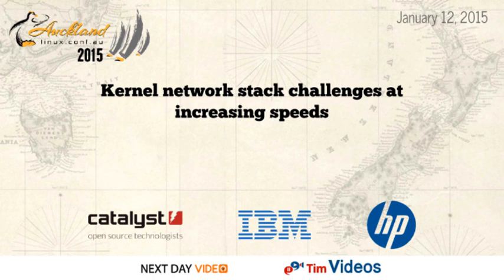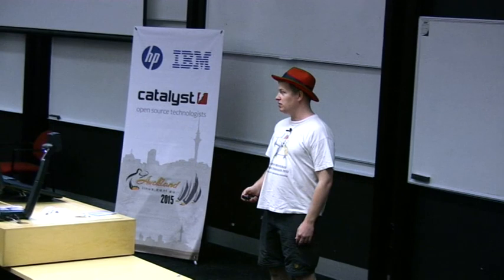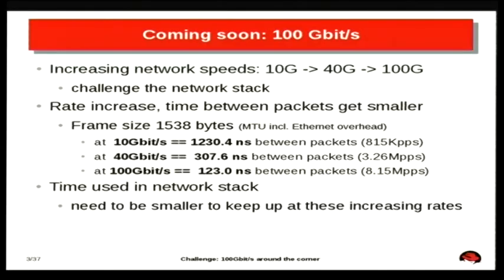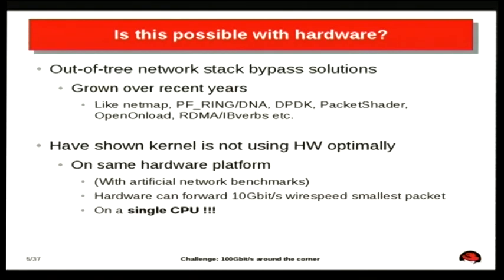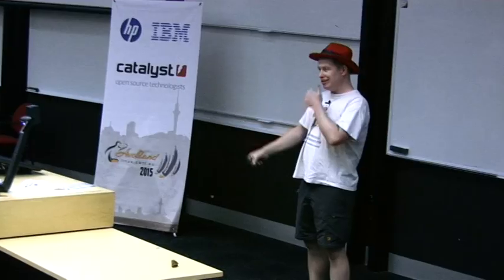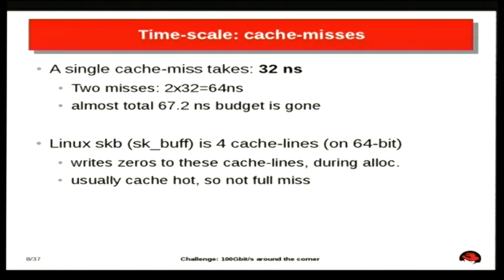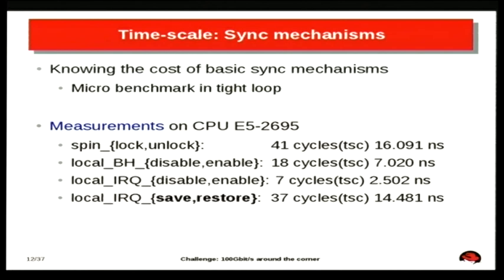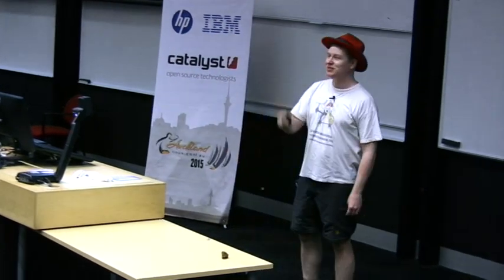Kernel network stack challenges at increasing speeds